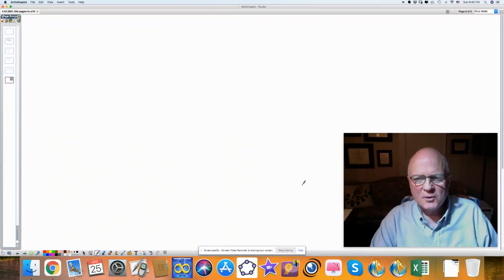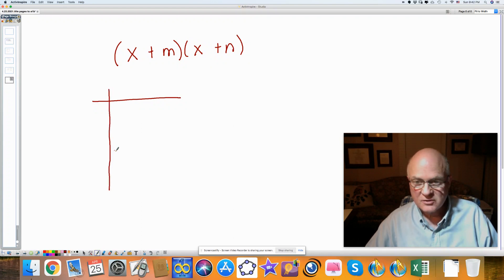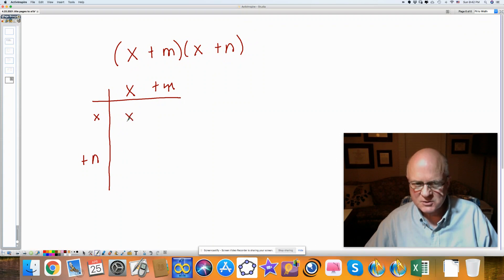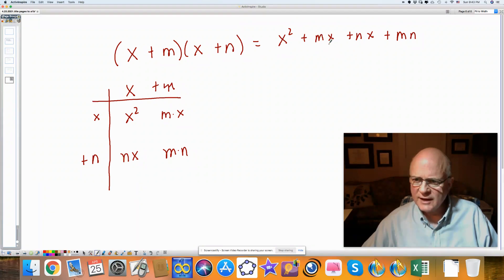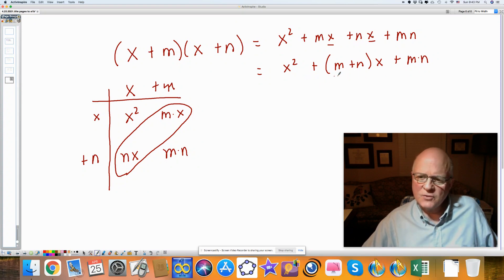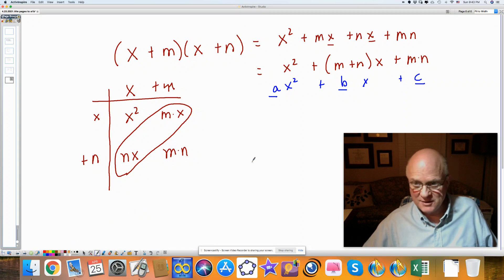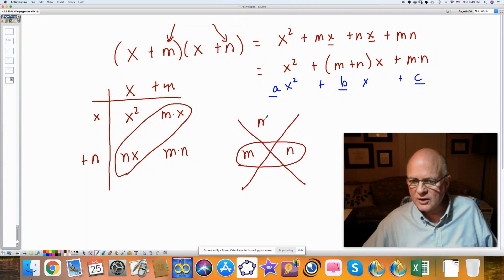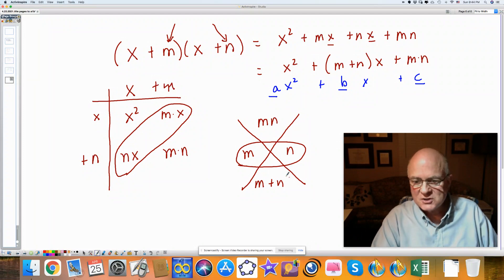a1b.7.7.factoring using the diamond.VIDEO